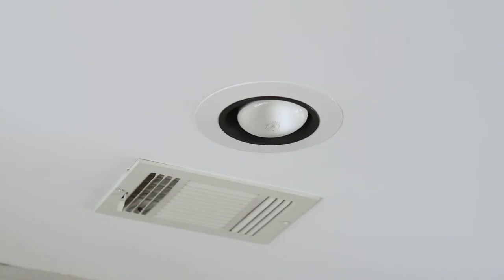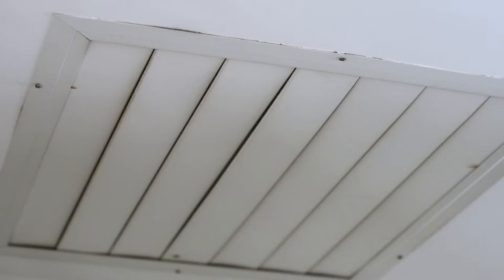Blower Door Test | Arbor Insulation Solutions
How to make an Alpharetta, Georgia home more comfortable.

With our Energy Audit, one of our certified Building Performance Institute (BPI) specialist will help you consider the cost and potential savings of each recommendation and develop a prioritized plan to maximize the return on investment.